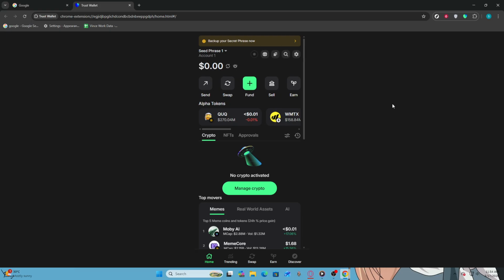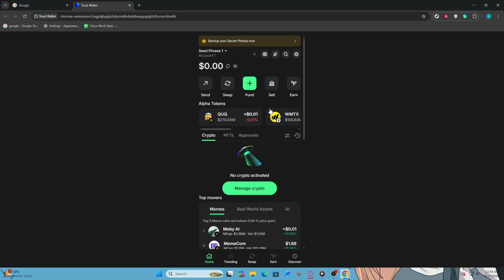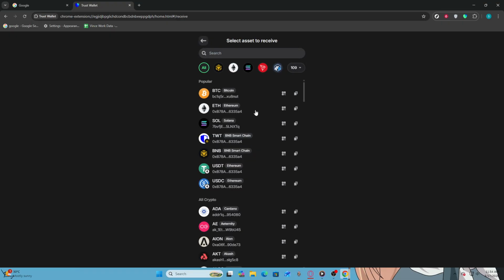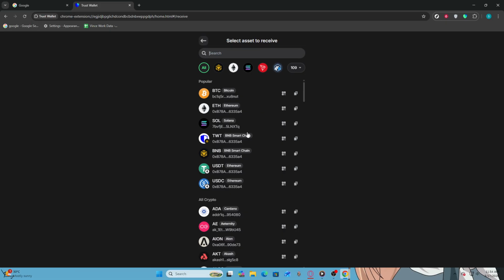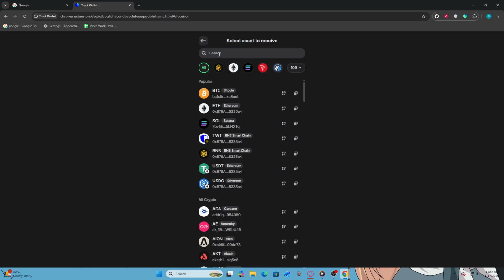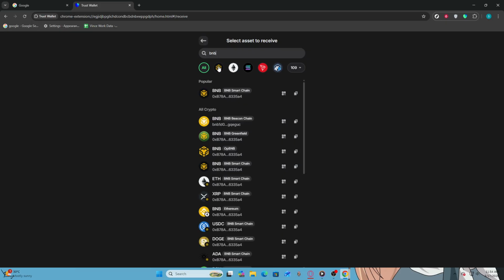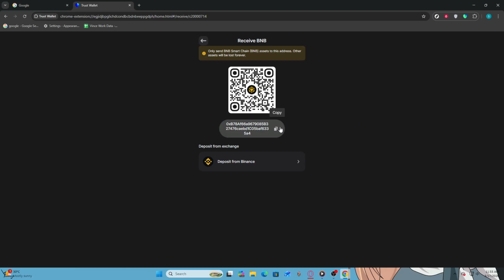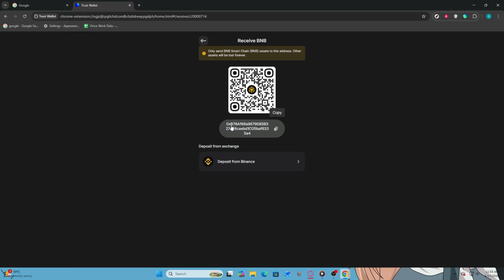How to copy BNB address in Trust Wallet[LATEST GUIDE]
In today's Video we cover, How to copy BNB address in Trust Wallet